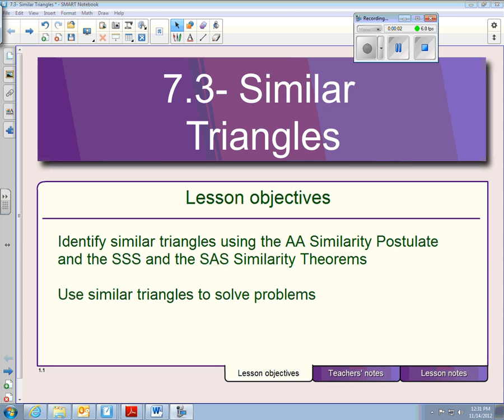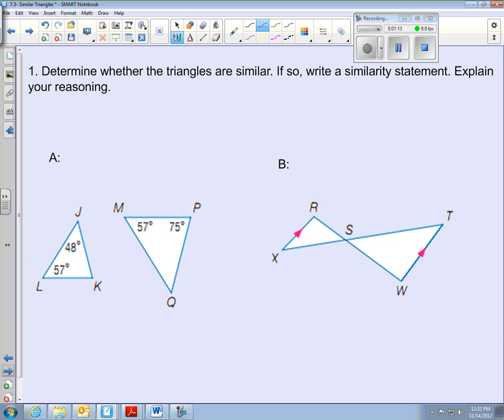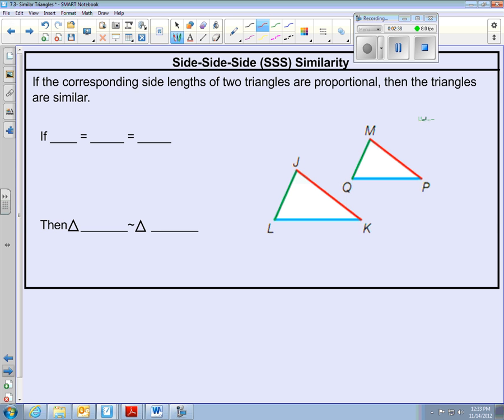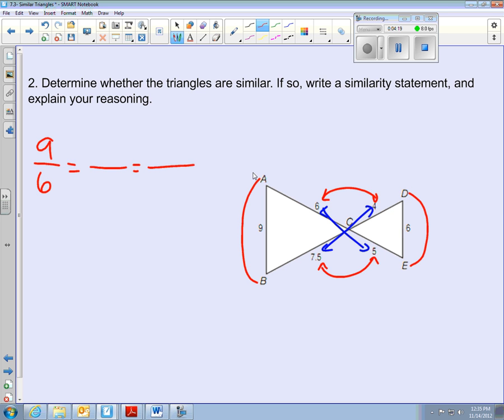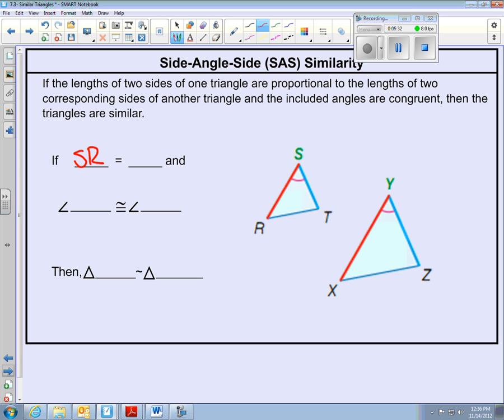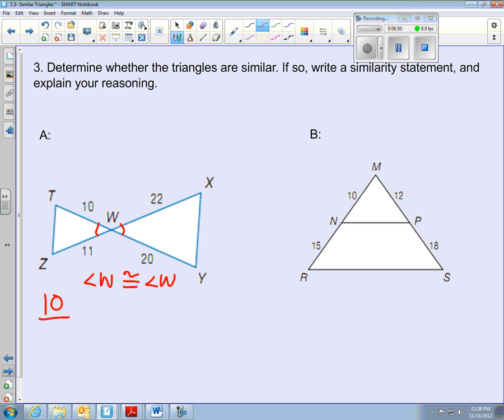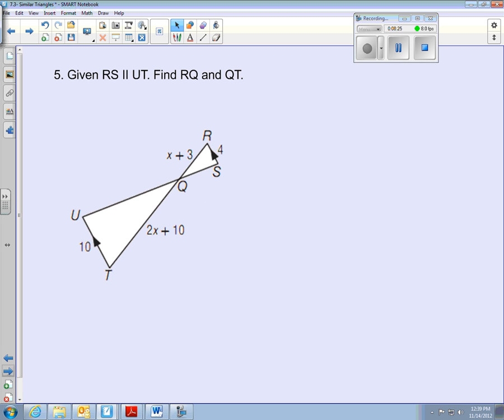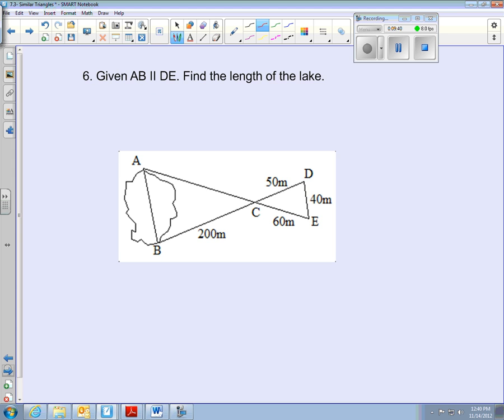7.3- Similar Triangles